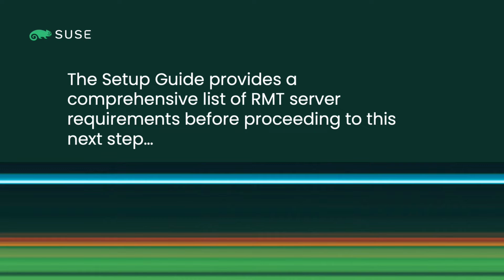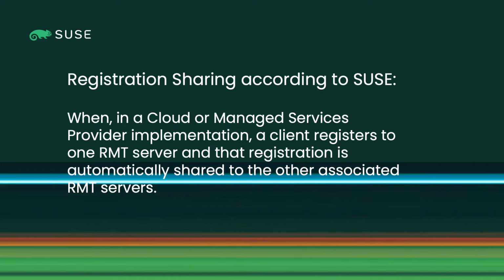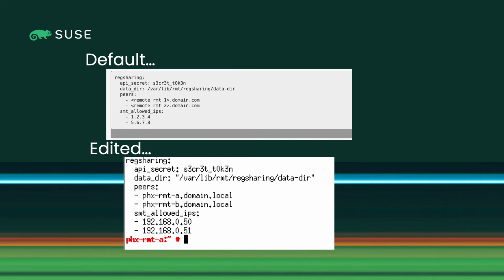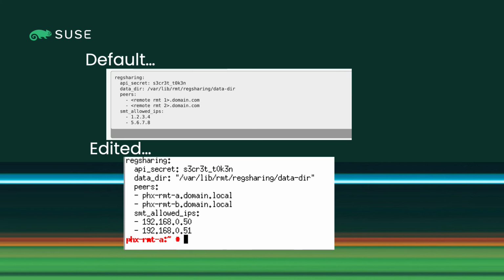SUSE Update Infrastructure Setup for Cloud Providers PART 4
Video 4 – Overview of configuring the RMT server for client registration sharing enabling redundancy in MSP and CSP environments.